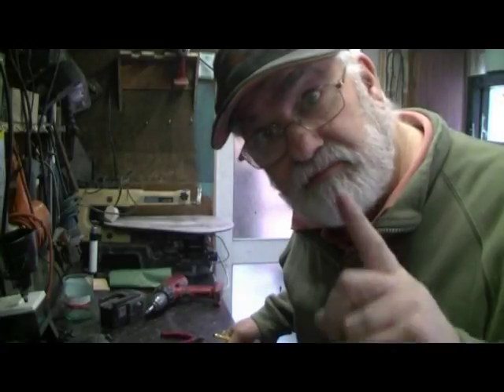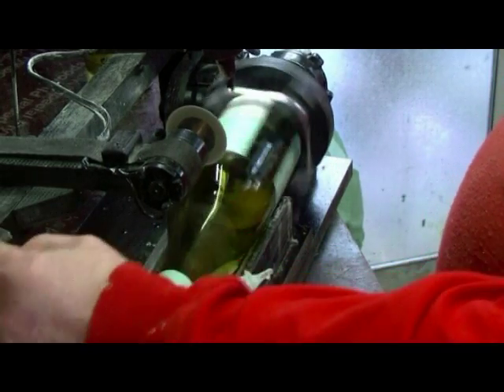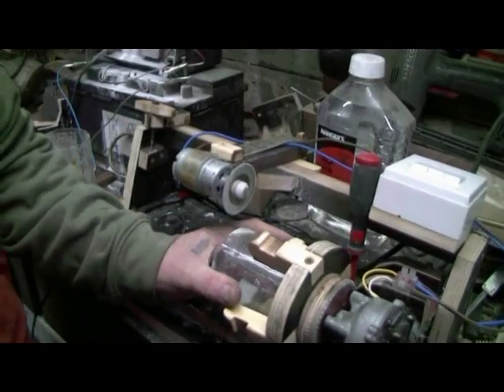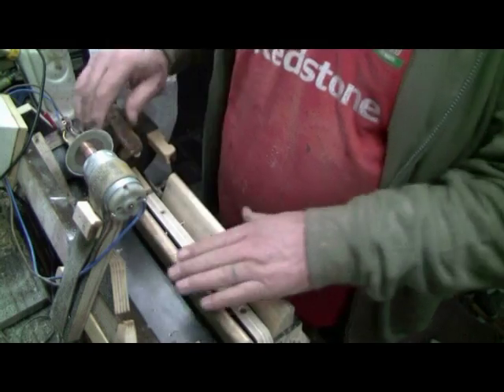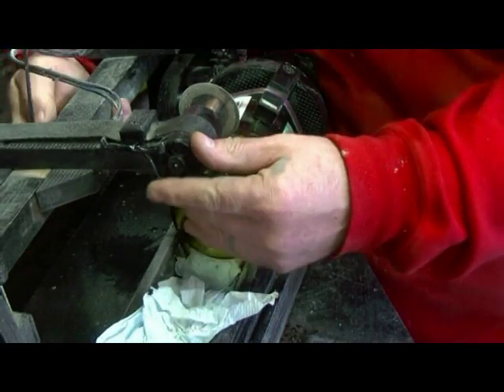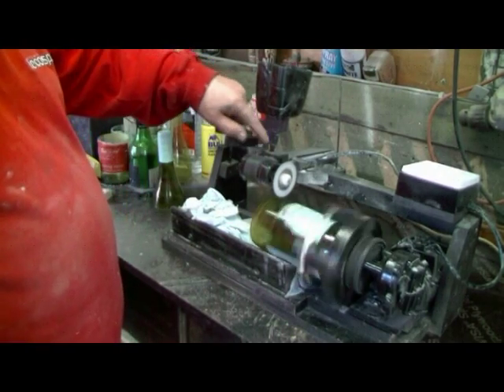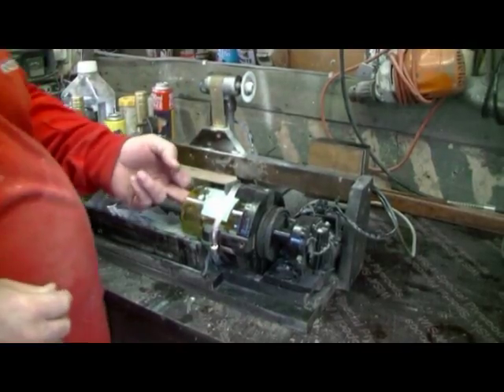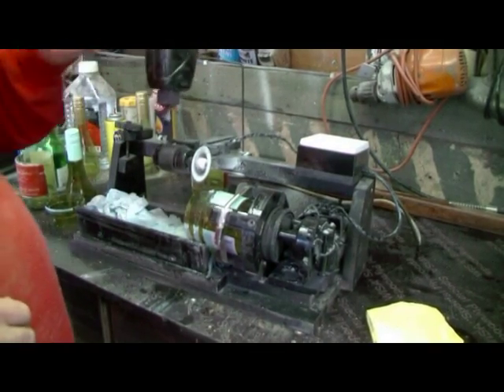how i built the all new glass bottle cutting jig thingy.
was a long but very easy build after i sorted out the bugs..hopefully the last vid on bloody bottle cutting ..lol time to move on..i want to make a plastic shreadder.??? any ideas anyone. i like to say thanks to my friends and subscribers ya all brill.